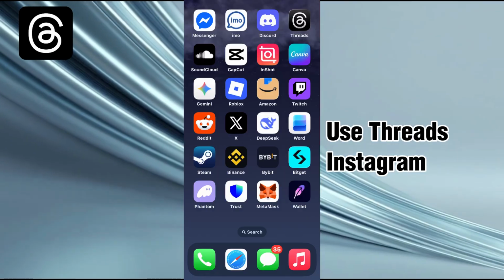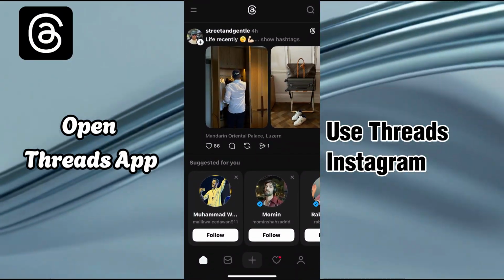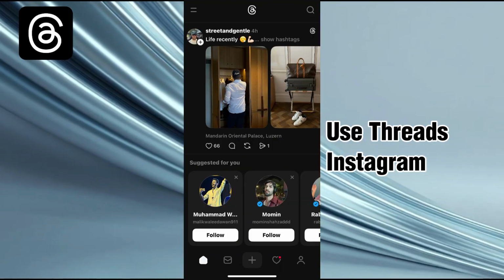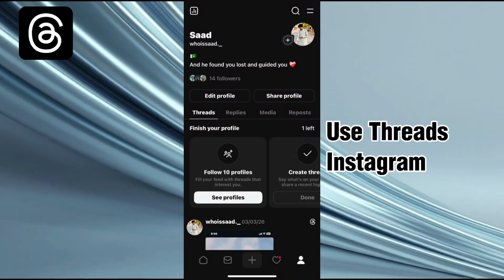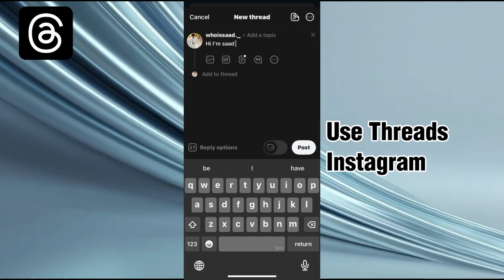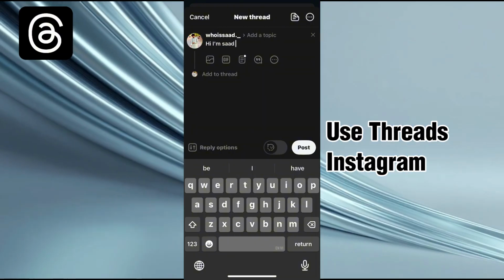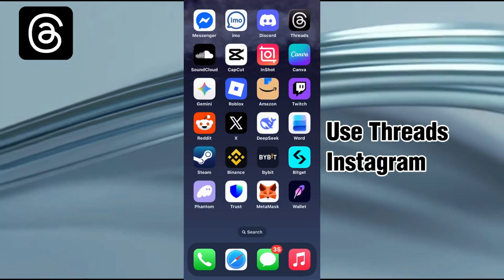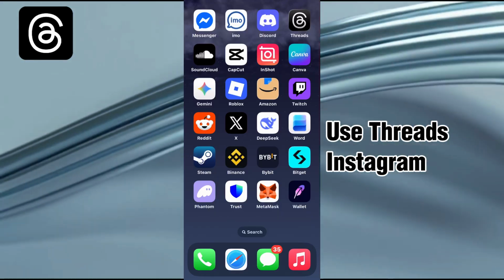How To Use Threads Instagram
In this video we will learn "How To Use Threads Instagram"

You can instantly import your bio and follow the same accounts. Post text updates up to 500 characters, include links, or attach videos up to five minutes long to start public conversations with your community.